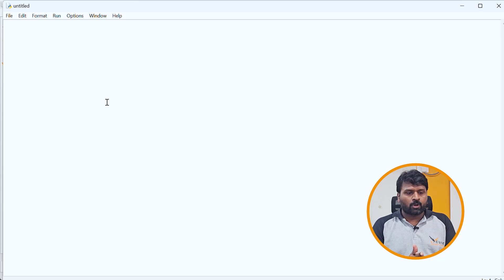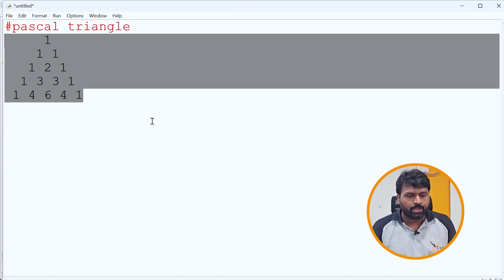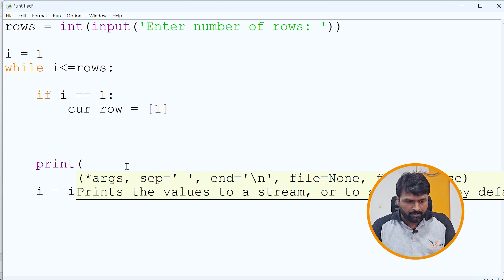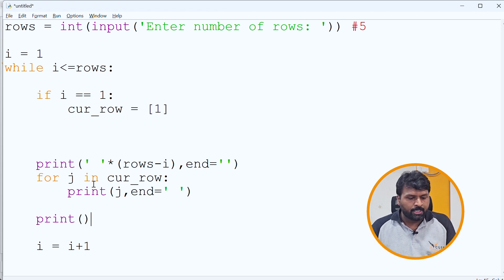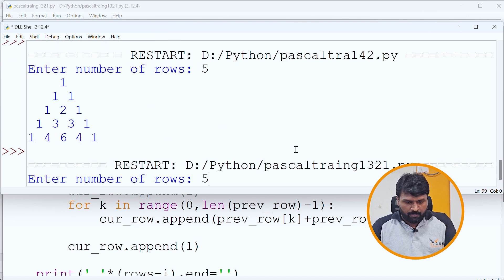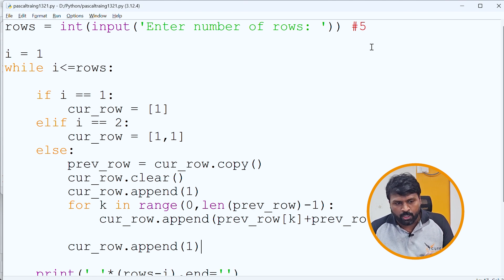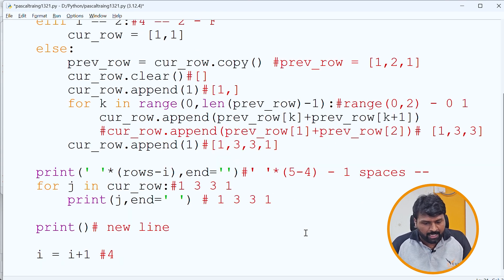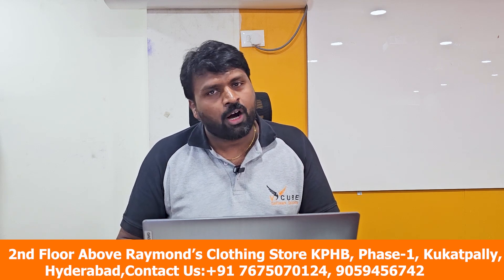Pascal's Triangle Using Python program |V Cube | Best Python coaching institutes in KPHB | Hyderabad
VCUBE SOFTWARE SOLUTIONS  PVT LTD.

Easy way to learn in Aptitude. Who all want to Crack the interview.

Are you looking for the best Software training institute in Hyderabad?
Will I get the Placement after offline or online training?
Is it possible to get a job in a Reputed IT company based on offline or online Training?

In this Python course, students explored the fundamentals of programming using Python, a versatile and powerful language. The curriculum covered essential topics such as data types, control structures, functions, and object-oriented programming. Students engaged in hands-on projects to apply their knowledge, including developing simple applications and solving real-world problems. By the end of the course, students gained a solid foundation in Python, enabling them to pursue further studies in programming and software development with confidence.

Python student review 2024  | V Cube | Best Python coaching institutes in KPHB | Hyderabad

Python student Review